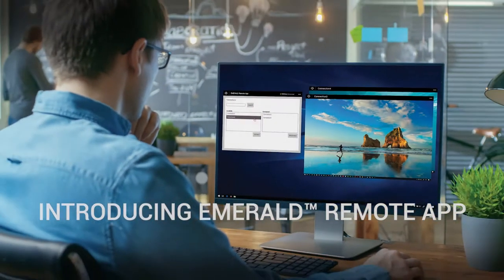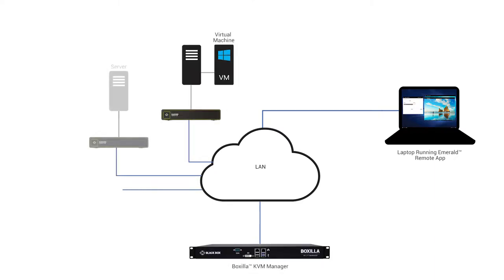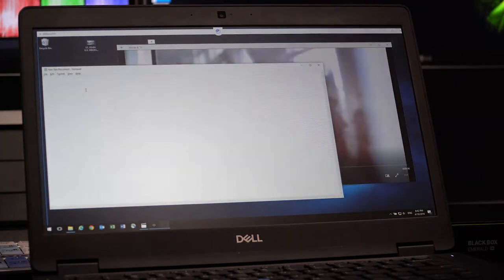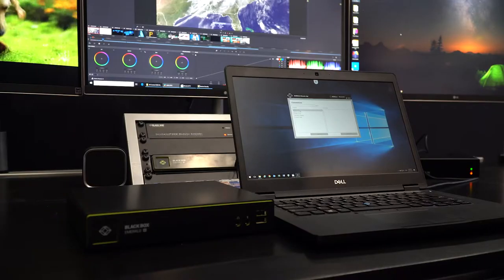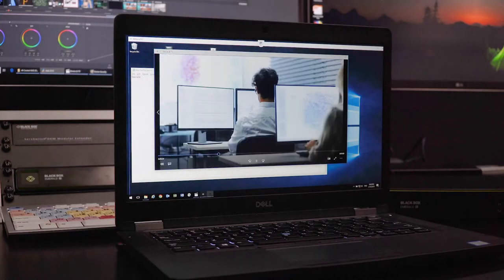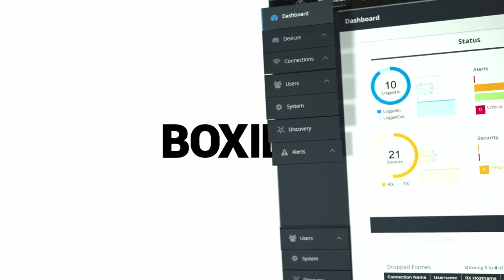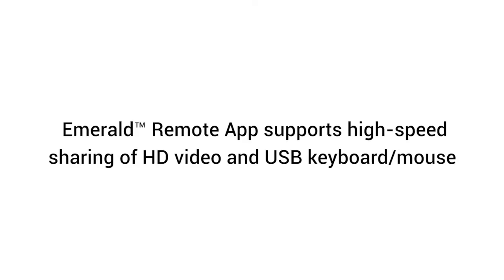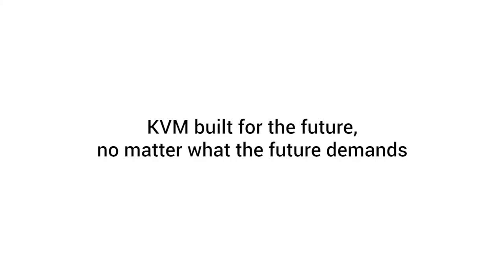Emerald® Remote App – KVM Software That Let’s You Work From Anywhere | Black Box®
The Emerald® Remote App is first-of-its-kind software that turns your Windows 10/11 devices into a high-performance KVM receiver. Remote users can easily connect to any server within an Emerald KVM network – without the need for additional equipment. The Emerald Remote App supports the sharing of KVM network devices and full HD video at up to 40 frames per second, providing a real desktop experience with no mouse or keyboard latency.

The intuitive KVM software gives users simultaneous remote access to not just one but multiple sources — PCs, servers or virtual machines — with all the performance they would expect from traditional KVM extension.